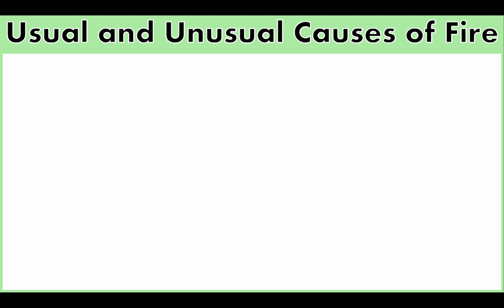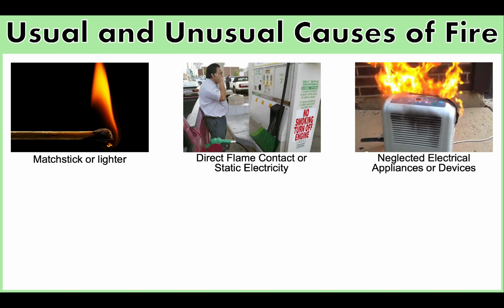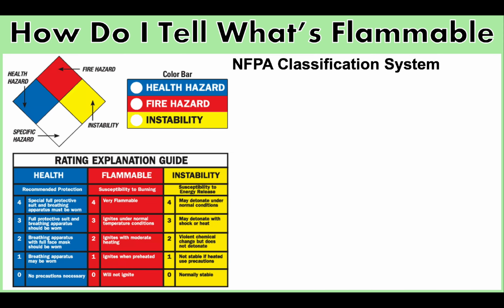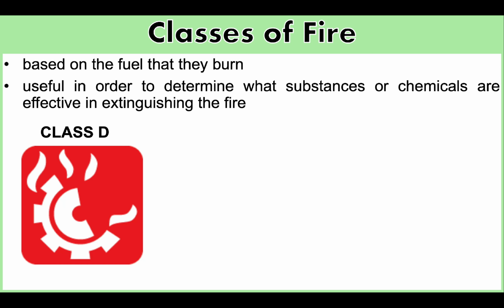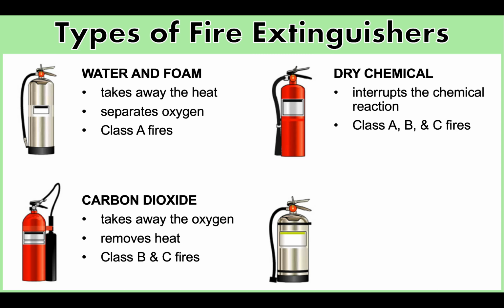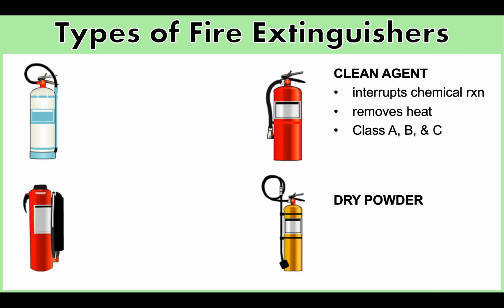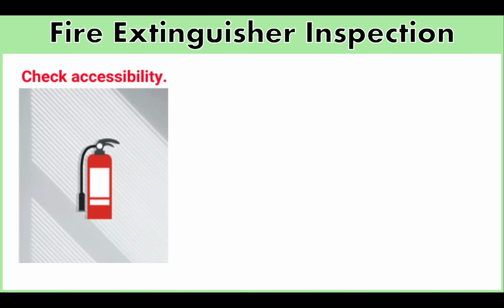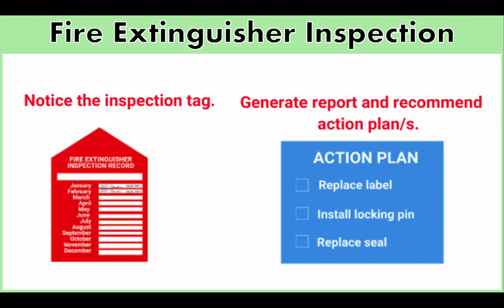Causes and Classes of Fire; Types of Fire Extinguishers | DRRR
In this video, the learners will be able to analyze the different causes of fires.

Specific Learning Outcomes:
At the end of the lesson, the learners will be able to:
1) analyze the different causes of fire;
2) know the different fire classes; and
3) classify fire incidents according to fire classes.

Classes of Fire
Causes of Fire
Fire Extinguishers